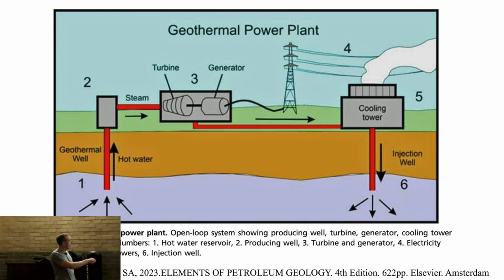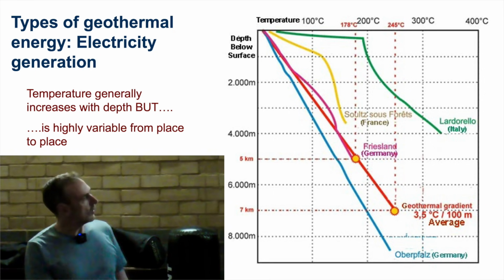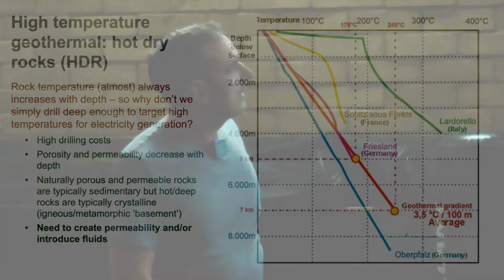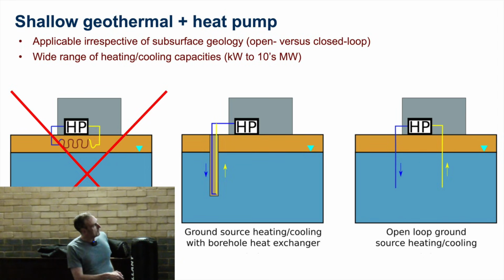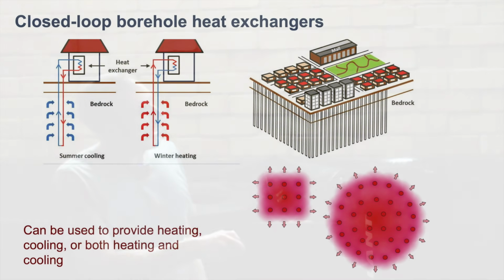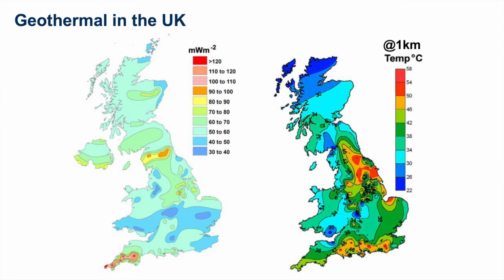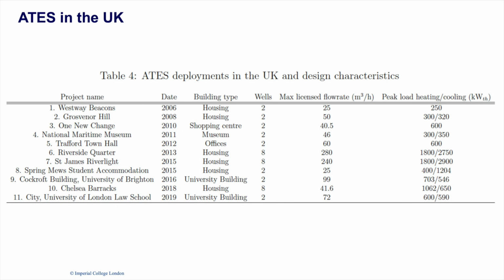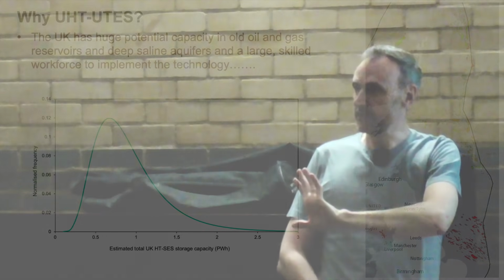Geothermal Energy & Underground Thermal Energy Storage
Professor Matthew Jackson
Chair in Geological Fluid Mechanics
Department of Earth Science and Engineering

1) the types of geothermal energy  (deep & hot dry rocks for electricity generation & shallow for heating and cooling  buildings)
2) underground energy storage
3) Geothermal energy in the UK and
4) A look to the future

contents

00:00 - geothermal energy types
02:15 - What is Geothermal Energy
03:39 -  Principle of Geothermal Energy Production
08:40 - Deep hydrothermal energy for electricity generation
15:44 - hot dry rocks: can we generate electricity anywhere
20:30 - shallow geothermal
21:12 -  Medium Geothermal Energy Production
22:39 - Shallow Geothermal & Heat Pump
25:20  what is a heat pump
27:41  open loop geothermal heat exchangers
30:19  closed loop borehole heat exchangers
32:32  unidirectional vs bi-directional storage systems
34:27  aquifer thermal energy storage ATES
39:28 - Geothermal in the UK heat flow distribution
41:05 -  Deep geothermal for electricity generation
42:07  - Medium geothermal for direct heating
42:21 -  shallow geothermal for heating and cooling
43:49  - shallow geothermal in London - ATES
46:05  - aquifer thermal energy storage ATES benefits
46:28  - ATES suitability for the UK
52:20  Prospects for geothermal
53:04  UHT (Ultra—High-Temp) UTES (Underground Thermal Energy Storage)